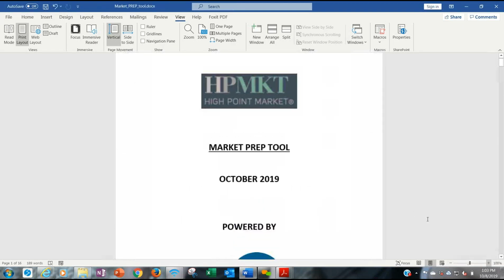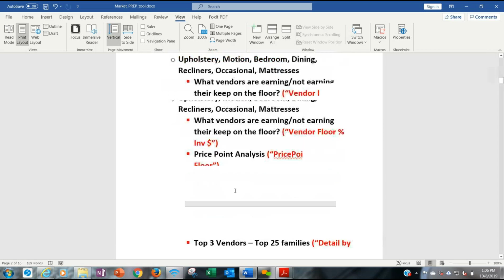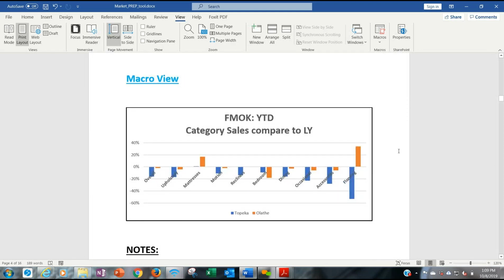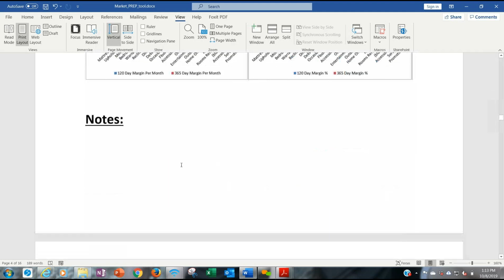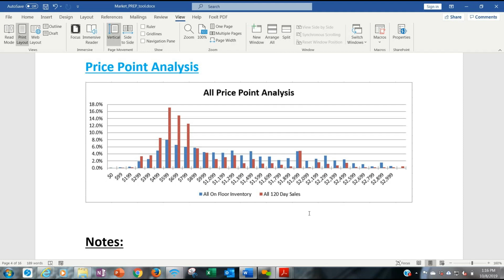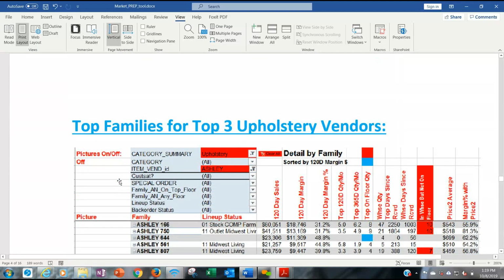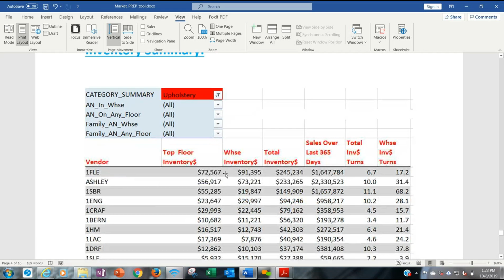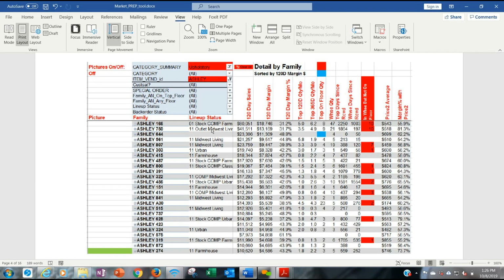Tools2BFirst Market Prep Webinar 191008